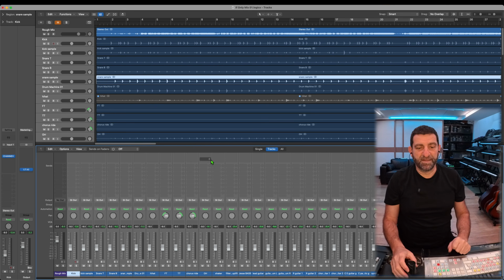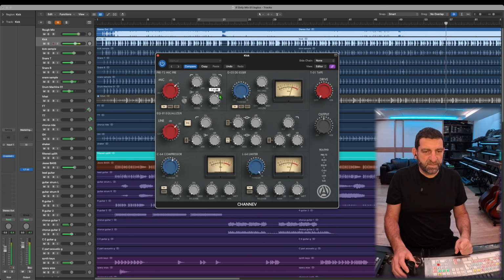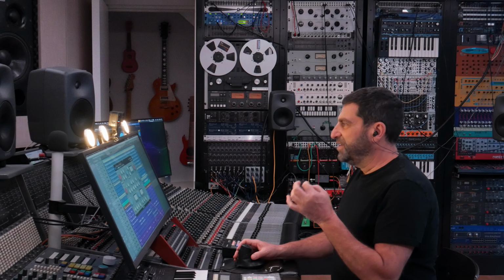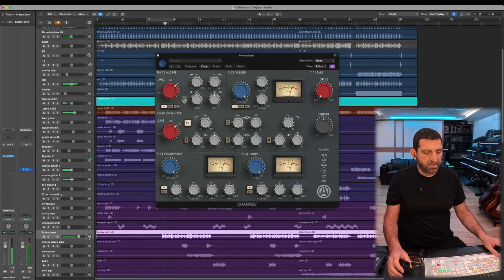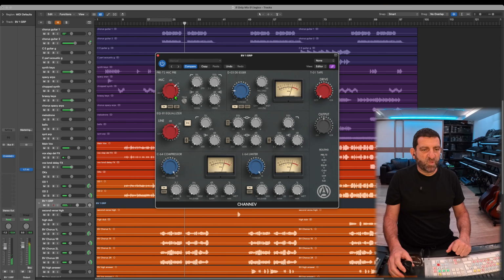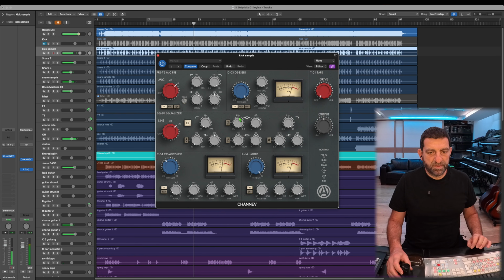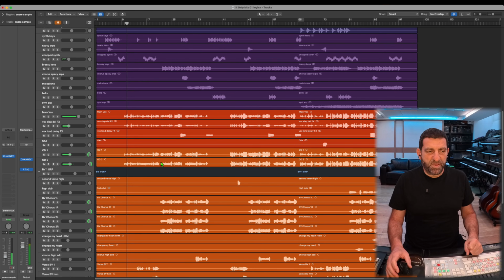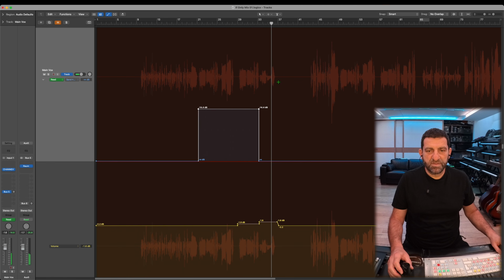Stop Buying Plugins: I Mixed a Whole Song With 1 FREE Channel Strip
Can you mix an entire track using just one free channel strip plugin? In this video, we are putting that to the test. By inserting a single comprehensive channel plugin across every track, we are treating the DAW like a classic analog desk. From setting up proper headroom to dialing in compression and EQ on the fly, you will see exactly how to shape a balanced, professional mix without relying on an expensive plugin collection.

We will explore how to manage a busy session using basic tools like parametric EQ, fast compressors, limiters, and a deesser to tame harsh transients. Whether you are dealing with acoustic drums, multi tracked vocals, or dense synths, this workflow proves that technique and decision making matter much more than a high price tag.

You will learn:
✅ How to establish a solid rough balance and maintain headroom across your session
✅ Creative ways to use a deesser to control punchy drum machines and high hats
✅ How to glue the kick and bass together using compression and specific frequency cutting
✅ The secret to level vocals and backing groups using parallel compression techniques
✅ How to utilize a master channel strip instance to glue the final mix together

Featured Song:
'If Only'
Amber Kirsch - songwriter and singer
Daniel Barer - music production and guitars
Aidan Scott - drums
Jesse Eigen - Bass
Inbar Elisha - Guitars
Karol Dzik - recording engineer

If you are looking for Production, Mixing, Mastering, or Dolby Atmos work for your next release, there are two ways to work with me:

    Direct Professional Services -
    For labels and established artists looking for standard turnaround times.

    SoundBetter -
    I offer more flexible rates for independent/unsigned artists through SoundBetter. These rates are based on a more flexible delivery schedule.

About Yoad Nevo

Yoad Nevo is a London-based producer, mix engineer, and audio technologist. He has worked with legendary artists including Sia, Bryan Adams, Pet Shop Boys, Sugababes, Sophie Ellis-Bextor, Goldfrapp, Moby, Giggs, Girls Aloud, and Duran Duran.

Alongside mixing and producing, Yoad has co-developed over a hundred audio plugins, most notably with Waves, which have received Technical GRAMMY,  Emmy and 7 TEC awards. With decades of experience, Yoad sees it as his mission to share knowledge and practical workflows with the music community.

3 ways to get your song featured in a future video:

1. Stems for Mixing: Send me your unmixed stems. I’ll use them to demonstrate specific mixing techniques, gear, or plugins.

2. Track Remake: I’ll take your stems and flip the genre entirely (e.g., Synth-Pop to Acoustic Folk, or EDM to Punk) using my analog synths and guitars.

3. Mix Review: Send a high-quality uncompressed WAV. I’ll review 2-3 songs per video, providing honest feedback and tips for improvement.